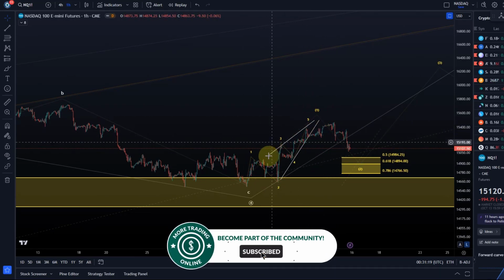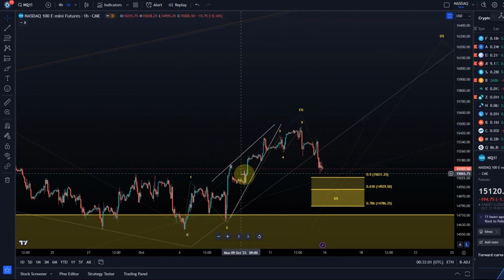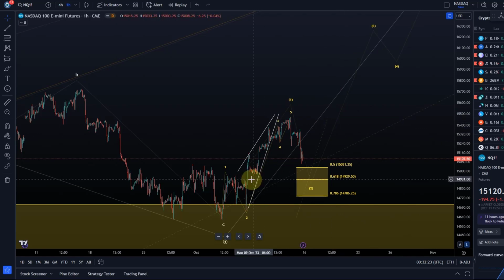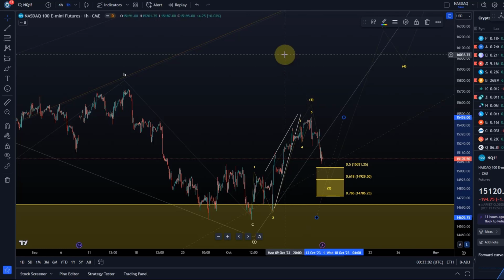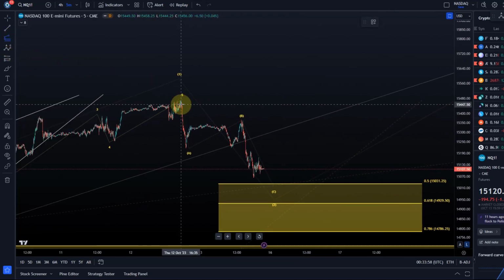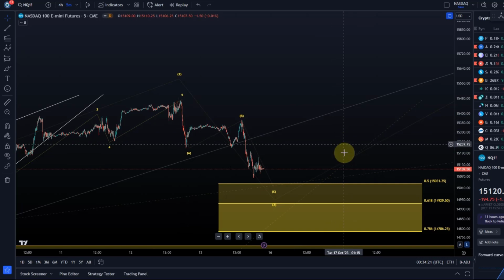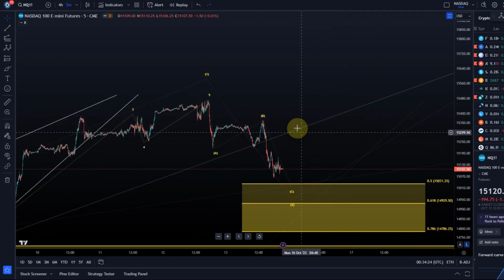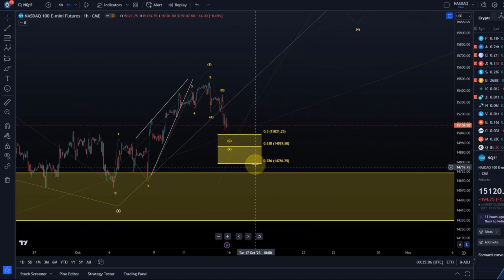NASDAQ Technical Analysis Update - Elliott Wave Analysis Today and Price News of Nasdaq Futures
Trade with Trading212:
Receive shares worth up to $100:

--- CRYPTOCURRENCIES: ---

Trade on Coinbase:
Receive $10 in BTC (see terms on website):

Code: WE4091